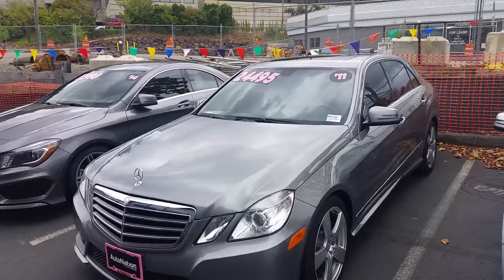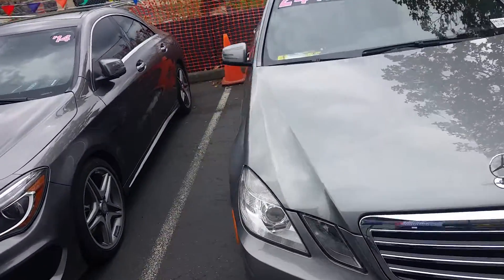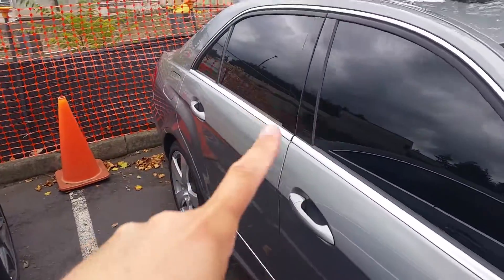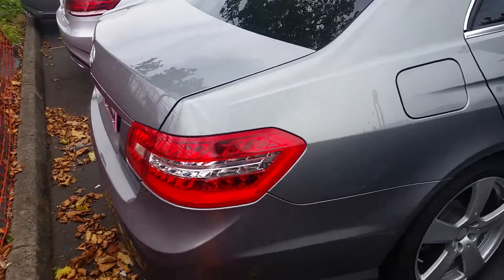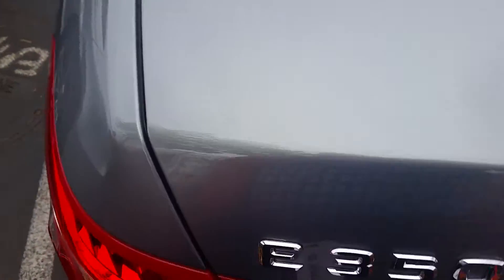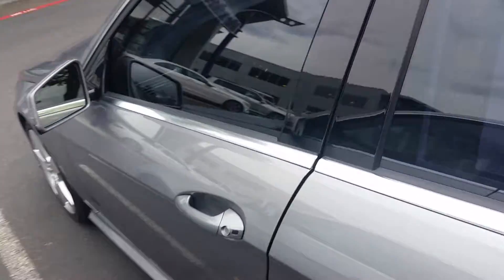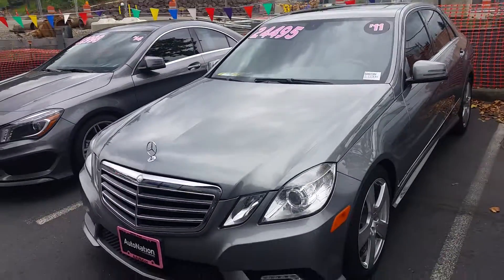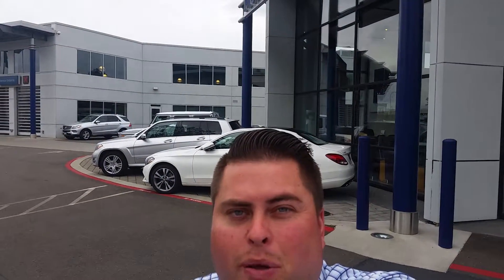E350 for Desmond